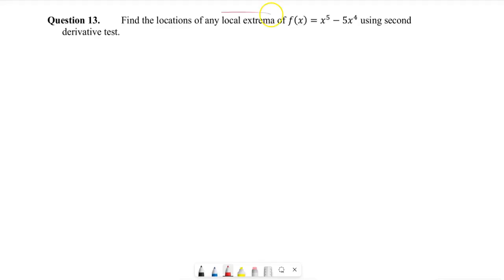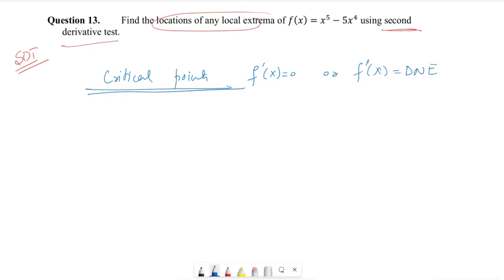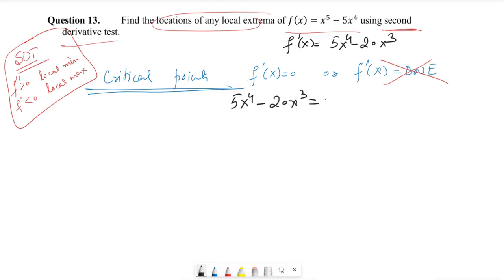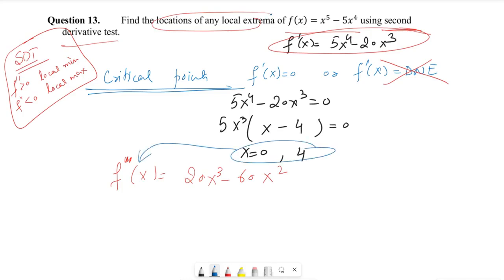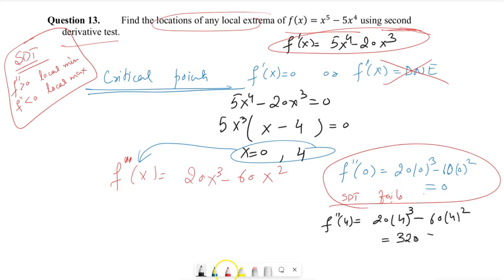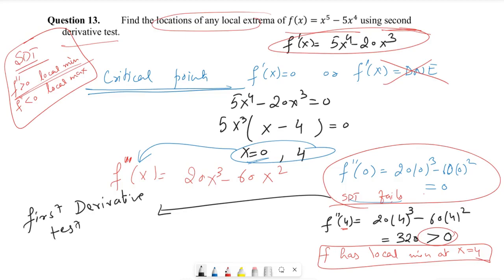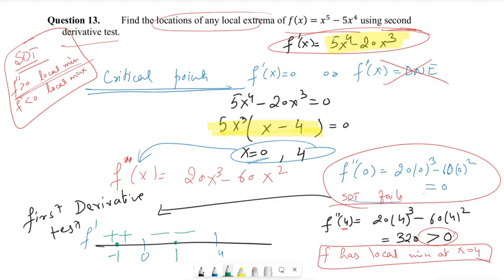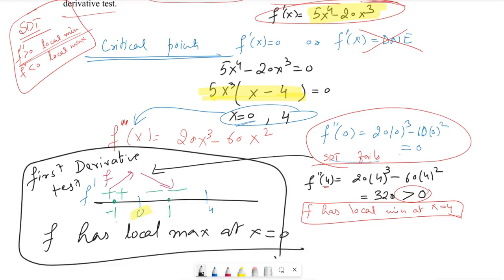Calculus I- Local Extrema using Second derivative test